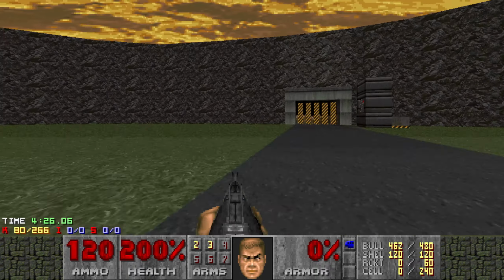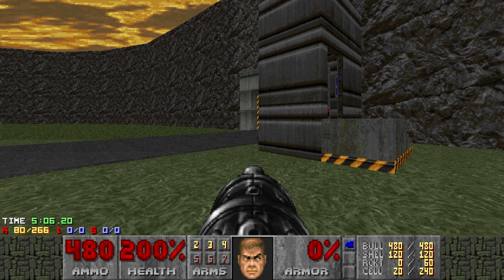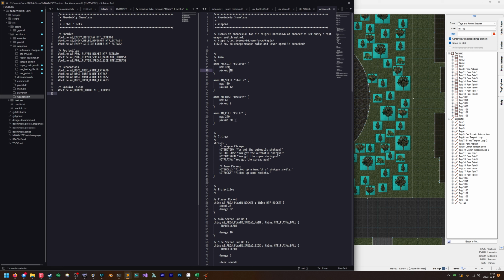NaNoWADMo 2023 - Week 2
More gameplay tweaks, with a far more fleshed out vision of suburbia! Wonderful!